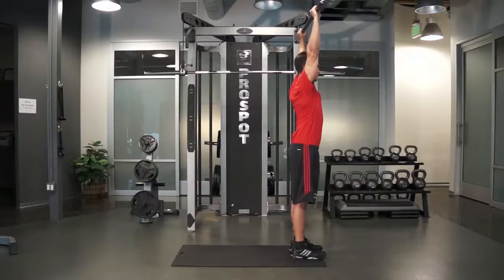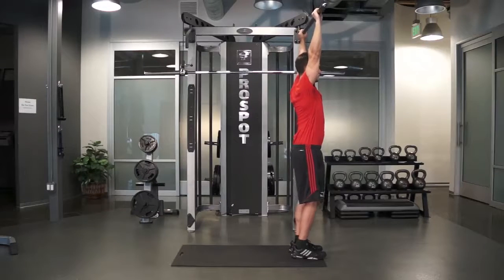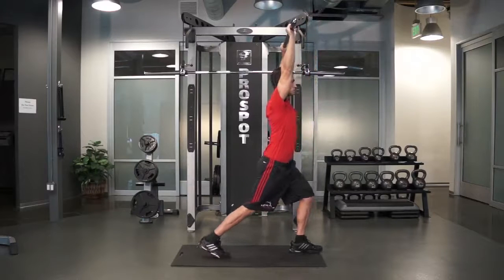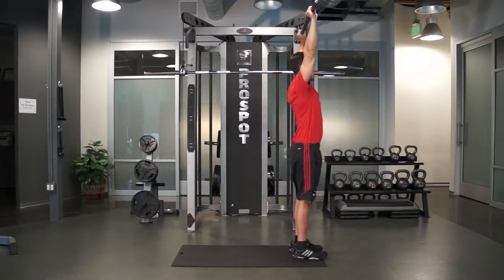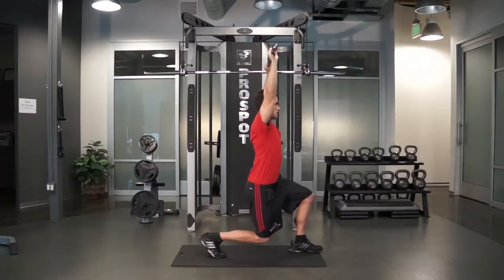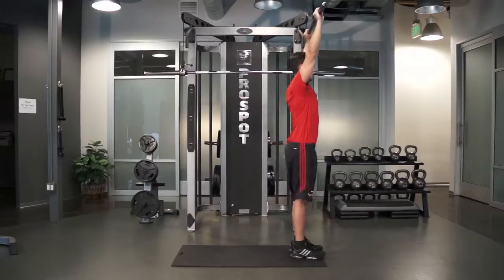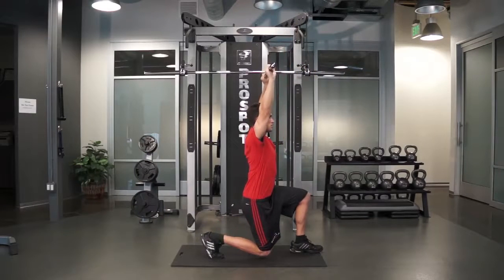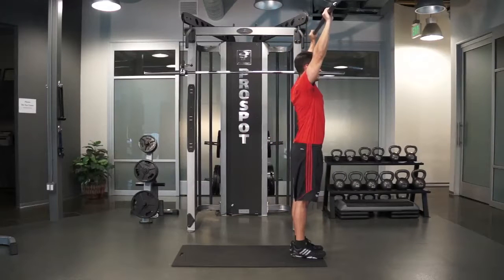Tactical Overhead Lunge using ProBAR Mobility